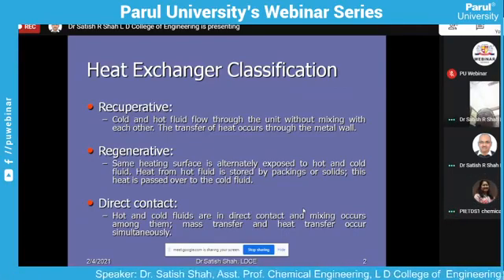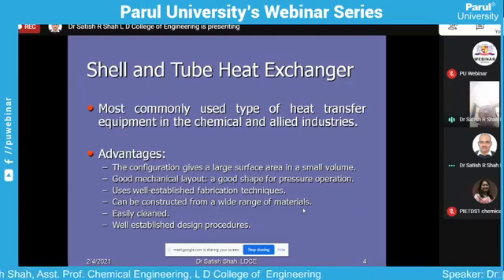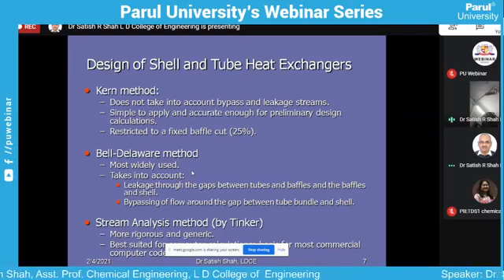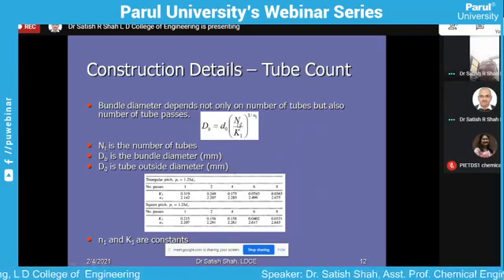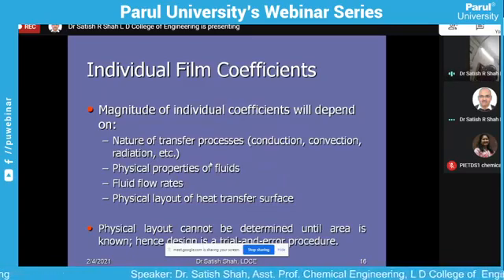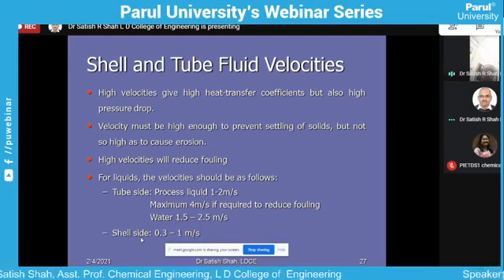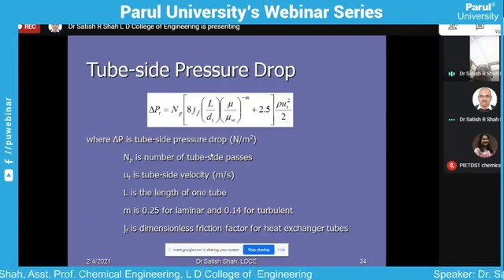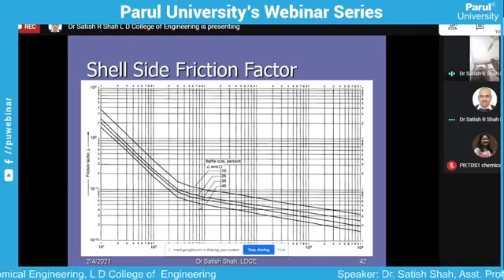040221 Process Design of Shell and Tube Heat Exchanger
040221 Process Design of Shell and Tube Heat Exchanger